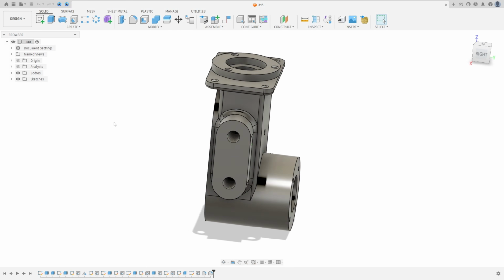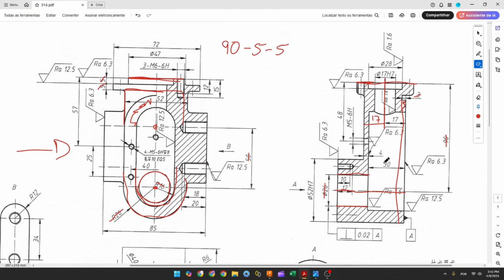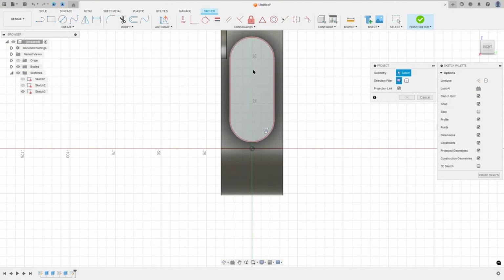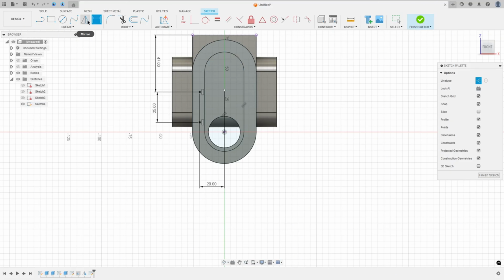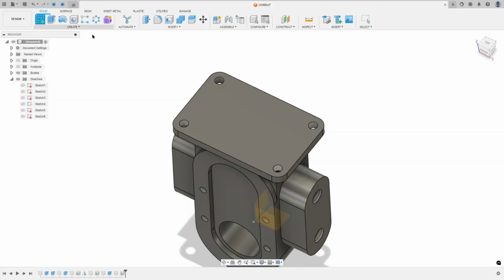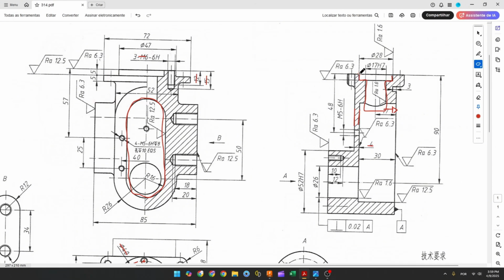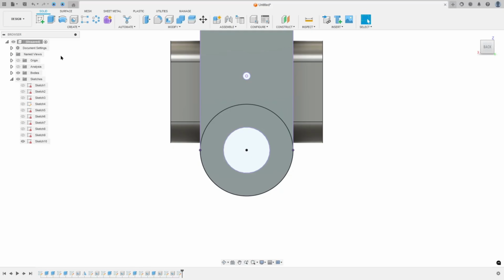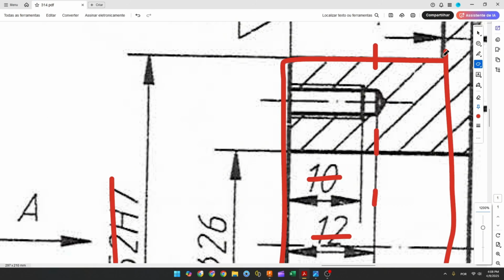Autodesk FusionTutorial: Modeling a Pump Housing (Cast Part)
In this CAD tutorial we'll use the features:

1. Extrude — Creates the main geometric shapes of the housing, including the main body, mounting flange, and internal bore. Best for building up the base casting shape step by step, following the drawing's cross-sections.

2. Hole — Adds the precise mounting and threaded holes shown in the drawing, such as the M6-6H, M5-6H, and M10-6H bolt holes, plus the Ø17H7 and Ø52H7 precision bores for shafts and bearings.

3. Mirror — Duplicates symmetrical features across a plane, such as the bolt hole patterns on the flange, saving time and ensuring perfect symmetry with the drawing's dimensions.

4. Fillet — Rounds internal and external edges (like the R6, R12, R16, and R26 radii called out in the drawing) — essential for a cast part, since sharp corners cause casting defects and stress concentrations.